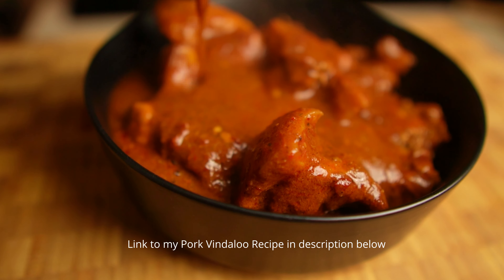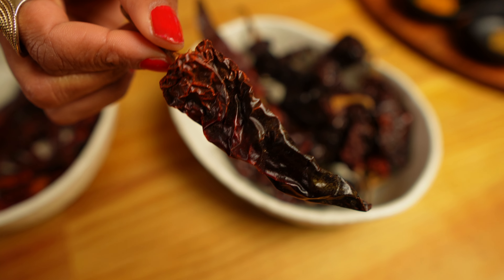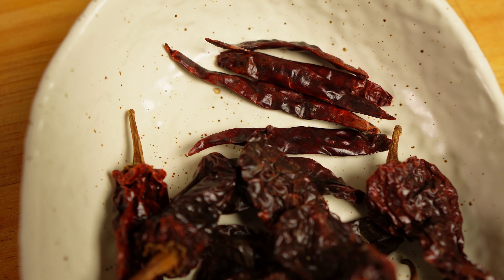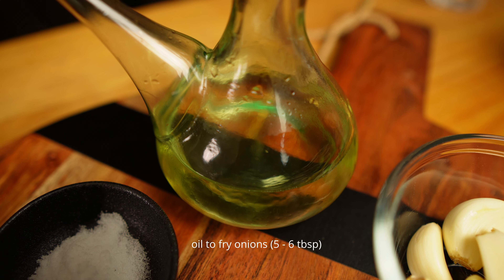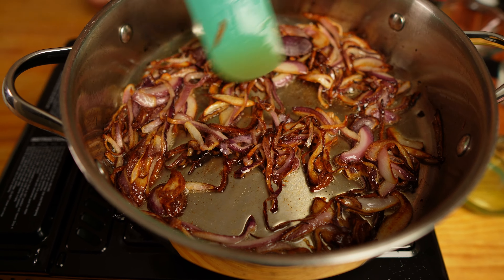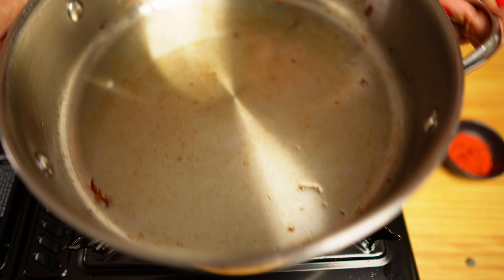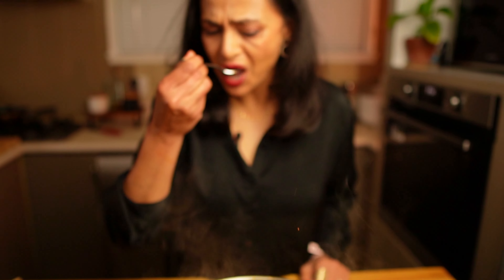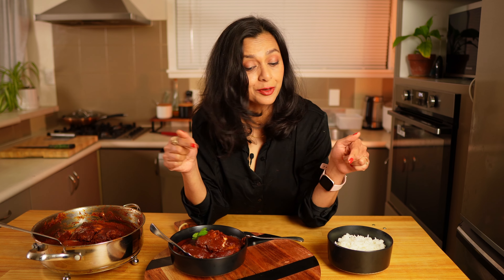CHICKEN VINDALOO Recipe + Vindaloo PASTE SECRETS | How to get the RED COLOUR in your paste ?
Some of you though I used colour in my Vindaloo Recipe. Here's how you can the same bright red color in your Vindaloo paste.
Sharing all my Vindaloo secrets and my Chicken Vindaloo Paste.

Caption: Secrets of My Bright Red Vindaloo Paste Secrets or How do I get Color in my Vindaloo Paste? + Chicken Vindaloo.

Love,
Sharmi

INGREDIENTS:
1 KG of chicken thighs
8 dried Kashmiri red chillies
5 spicy red chilli
1 tsp of Kashmiri red chilli powder
1/2 cup white vinegar

1 tsp cumin seeds
1 tbsp coriander seeds
 2 tsp  black pepper
5 green cardamom
1 inch cinnamon
1 tsp mustard seeds
1/2 tsp fenugreek seeds

8 cloves of medium sized garlic
1 inch ginger
1/4 tsp of turmeric powder
1 tsp of tomato paste
1 large onion (or 2 medium ones)
1 tbsp sugar